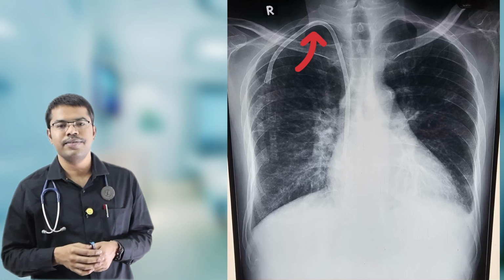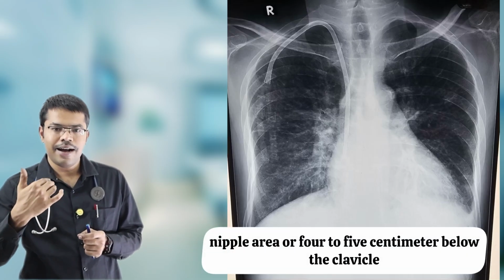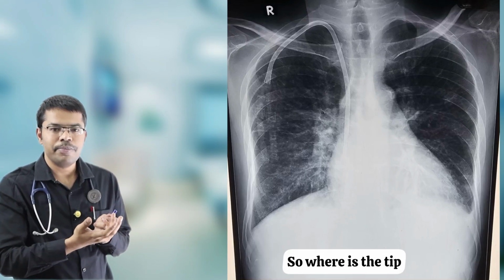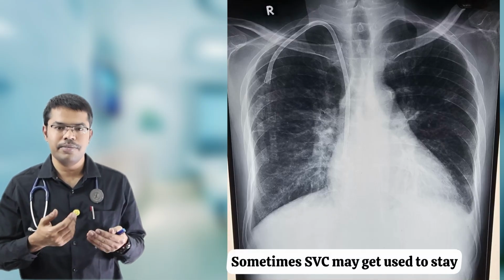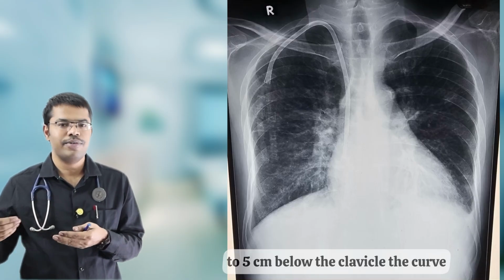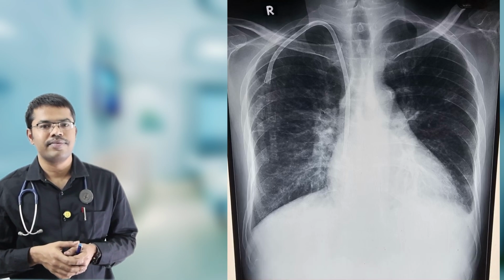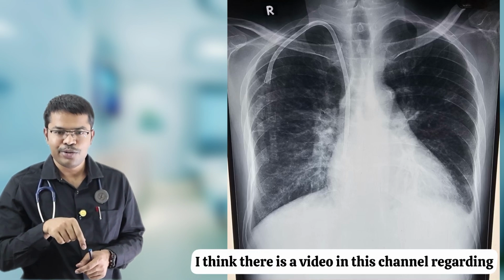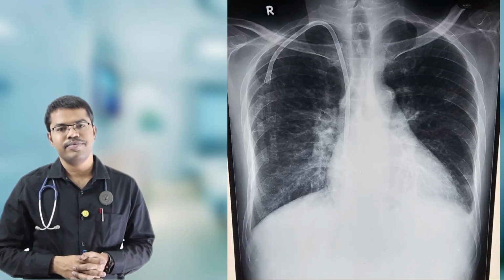PERMA CATHETER IN XRAY / SPOTTER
A DISCUSION ON PERMA CATH & XRAY ( TUNNELED HD CATHETER)